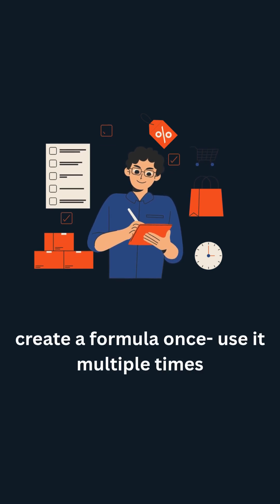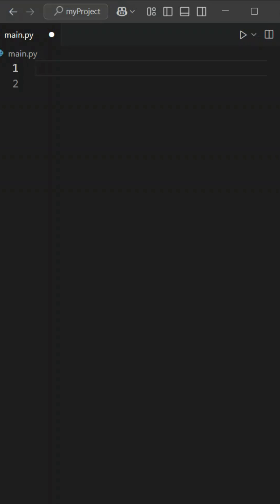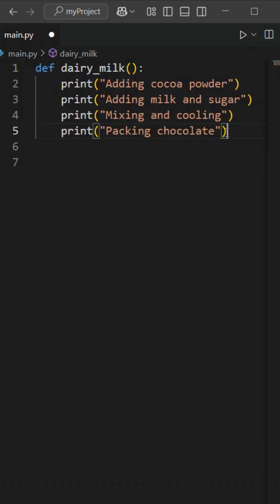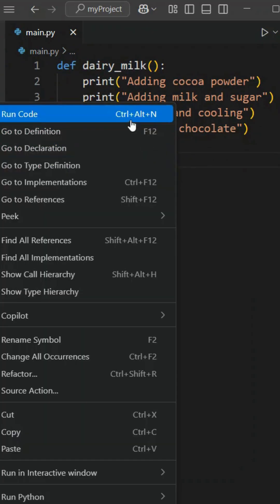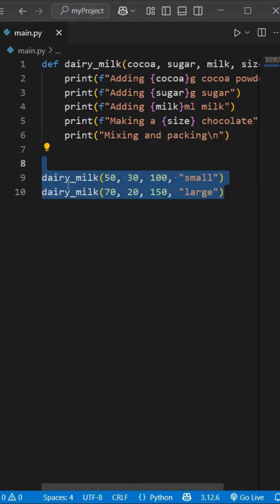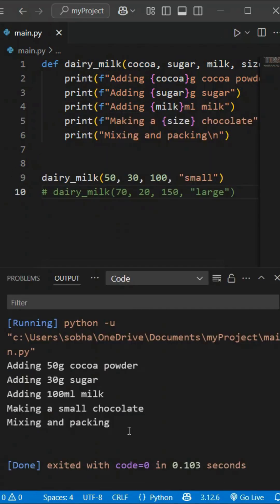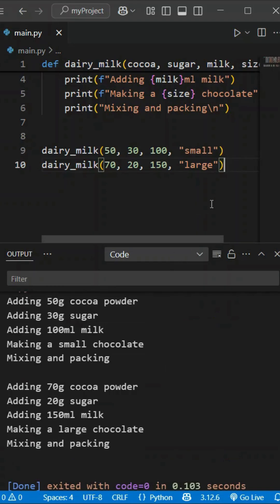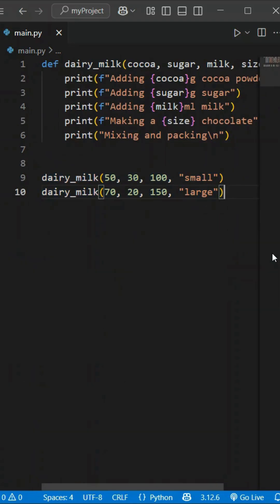Function python pythonbuzz